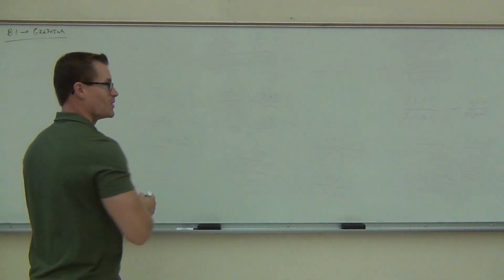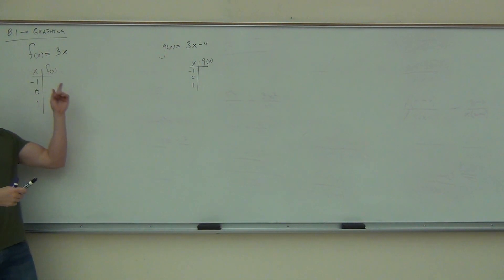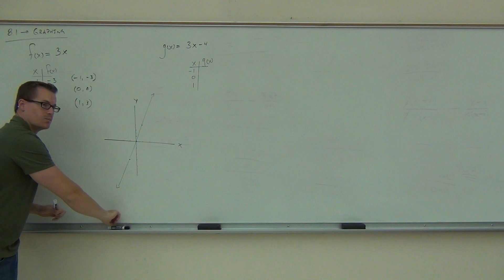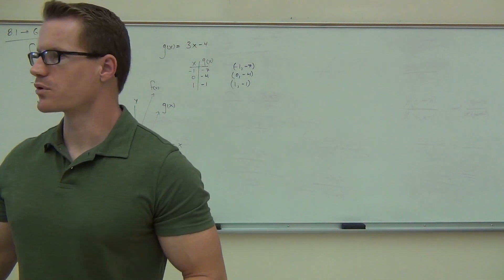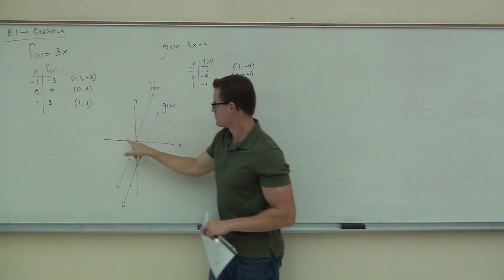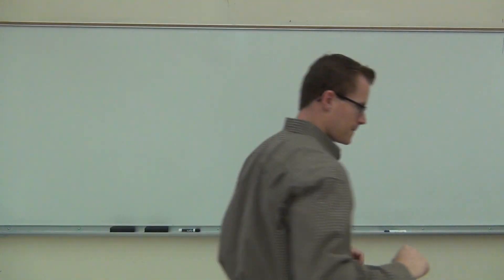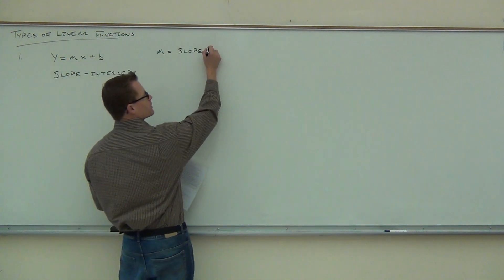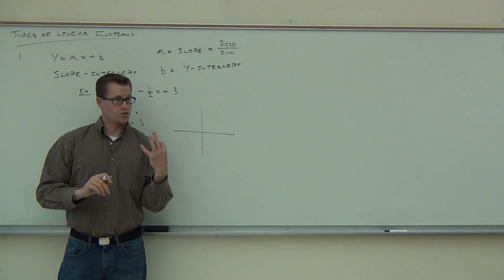Intermediate Algebra Lecture 8.1 Part 1